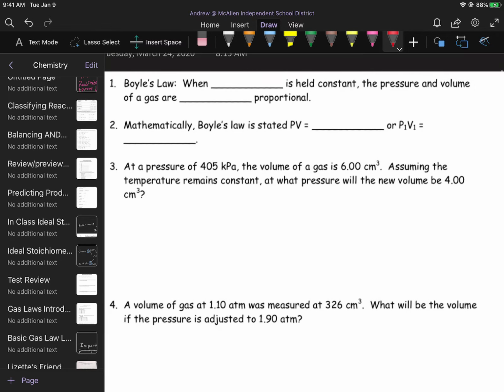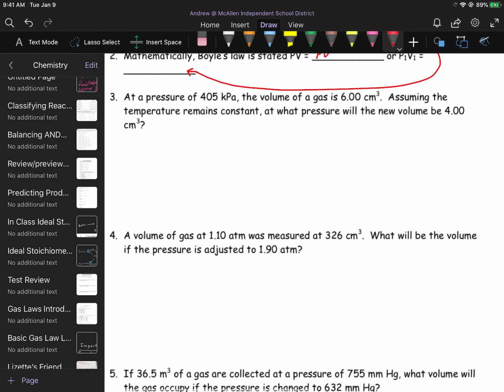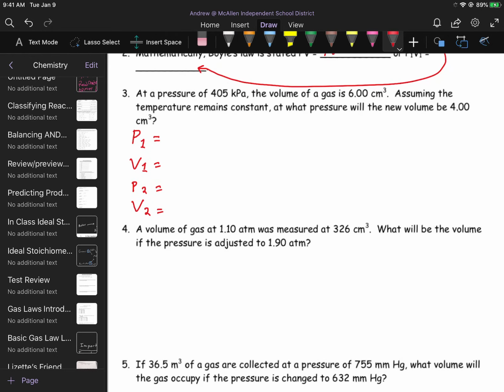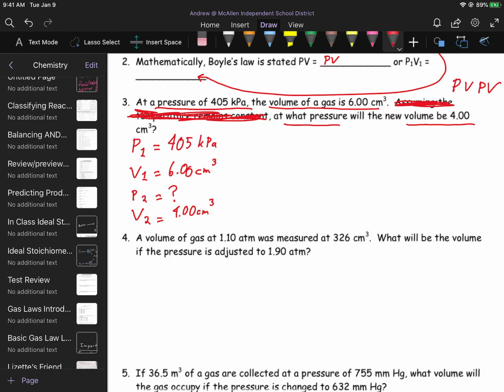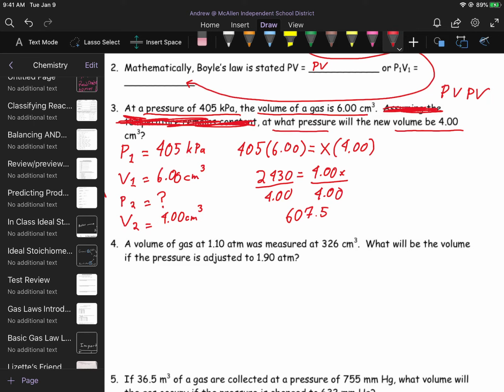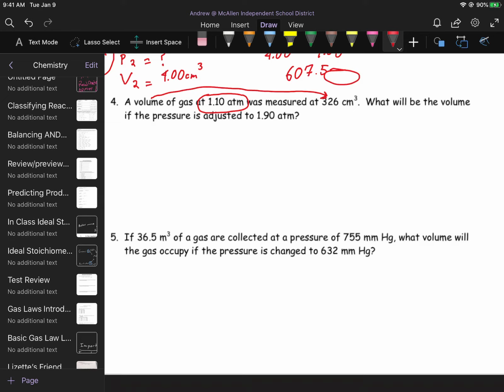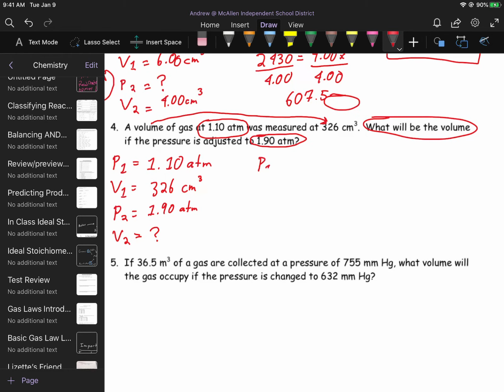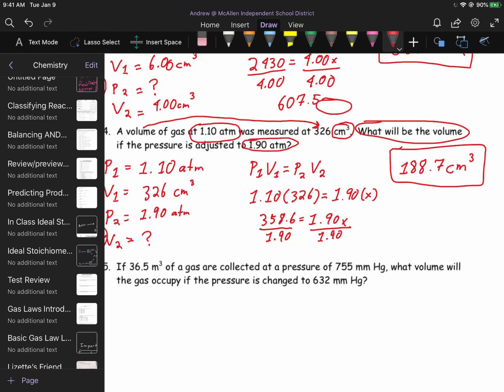Boyle's Law Practice Problems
The greatest teacher of all time walks you through two practice problems solving Boyle's Law and leaves one for you to solve. Man I'm great.